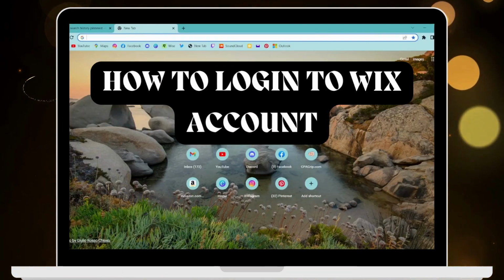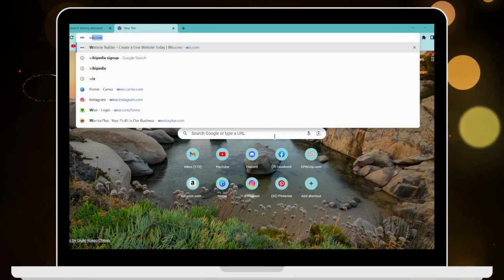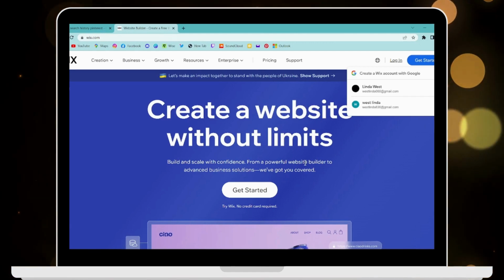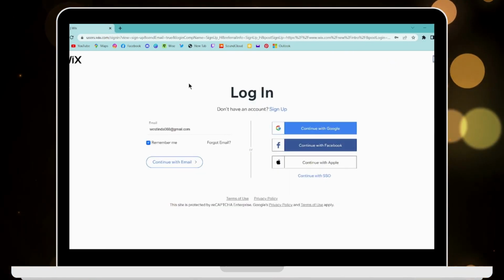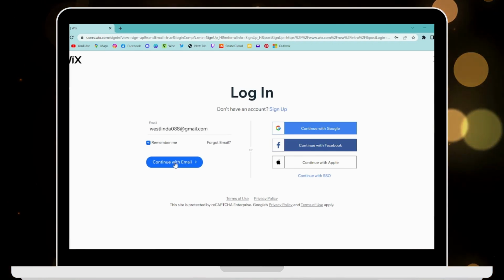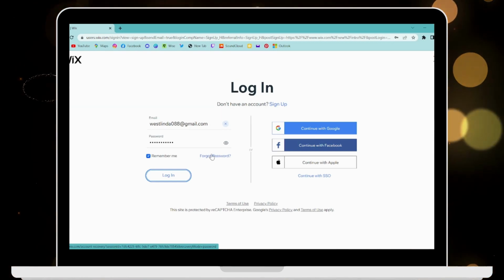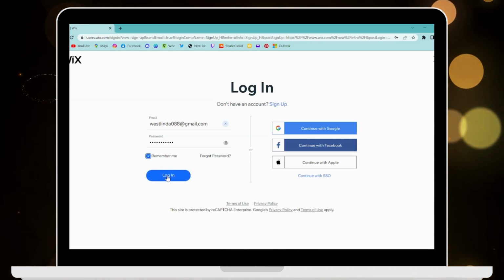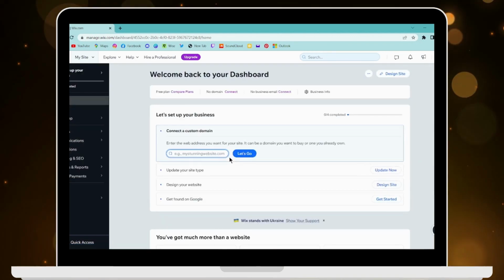How to Login to Wix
Welcome to QuickFixTutorials! In this tutorial, we'll guide you on how to login to Wix and access your website dashboard. Whether you're a new user or need a refresher, knowing how to login to your Wix account is essential for managing and editing your website. We'll walk you through the step-by-step process of logging in to Wix, including tips for a smooth login experience. By the end of this video, you'll be able to effortlessly login to your Wix account and start working on your website.